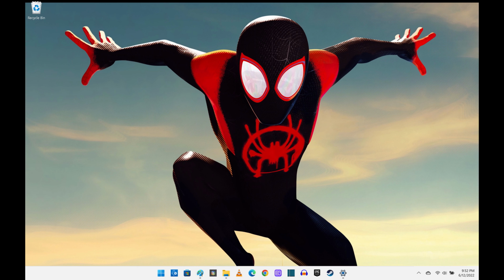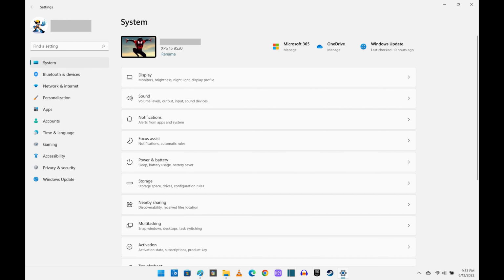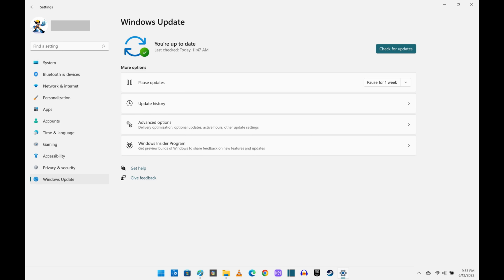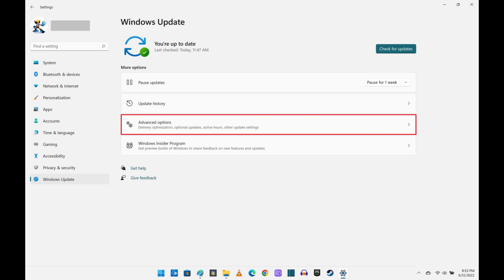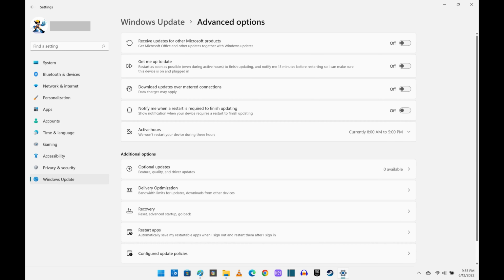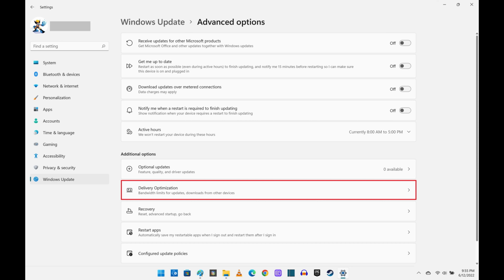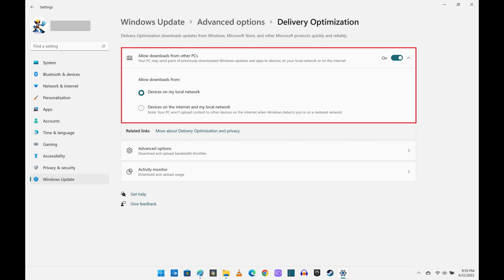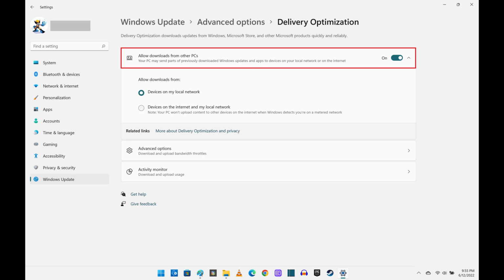How to Turn Off Delivery Optimization in Windows 11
In this video I'll show you how to turn off the delivery optimization feature on your Windows 11 computer.

Timestamps:
Introduction: 0:00
Steps to Turn Off Delivery Optimization in Windows 11: 0:45
Conclusion: 1:40

Video Transcript:
The delivery optimization feature in Windows 11 speeds up the process of downloading Windows updates by letting computers connected to the same network share update files directly from their machine rather than having to download them from Microsoft. While that part of the feature is great, the downside is that delivery optimization is enabled by default, and it does expose you to the risk of picking up a virus from someone else's computer. Thankfully, if you either don't trust the feature, or if you just don't like the idea of it, you can disable it quickly.

Now let's walk through the steps to turn off delivery optimization in Windows 11.

Step 1. Navigate to your Windows 11 home screen, and then press the "Windows" and "I" keys at the same time. The Windows Settings screen will be displayed.

Step 2. Click "Windows Update" in the menu on the left side of the screen. Windows Update options are shown on the right side of the screen.

Step 3. Click "Advanced Options." The advanced options associated with Windows Update are displayed.

Step 4. Find the Additional Options section, and then click "Delivery Optimization." The Delivery Optimization screen is shown.

Step 5. Find the Allow Downloads from Other PCs section, and then click to toggle that option off. Going forward, delivery optimization will be turned off on your Windows 11 computer.